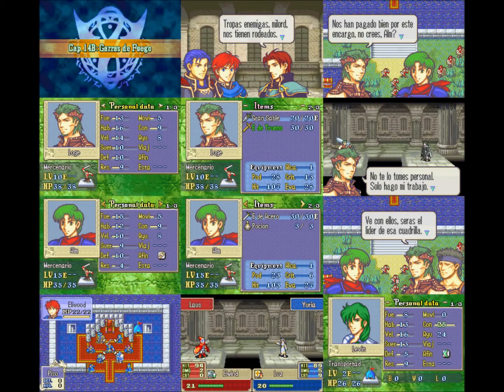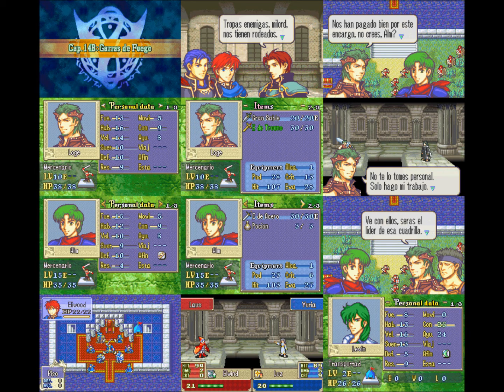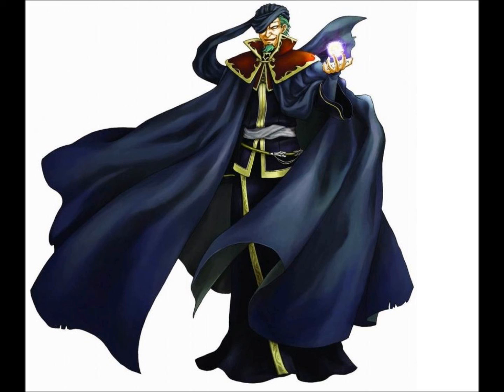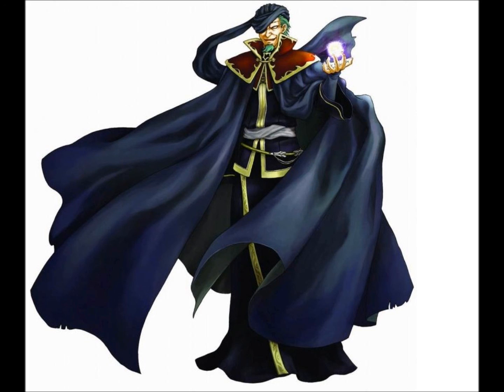Questions and answers revealed!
If you enjoyed this video, consider supporting it with a like, it really helps out the channel a lot!